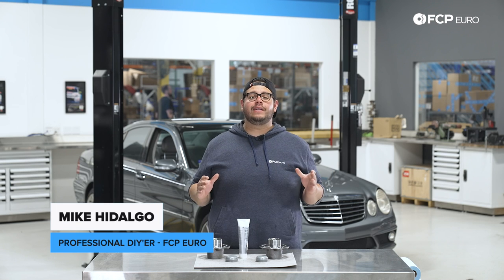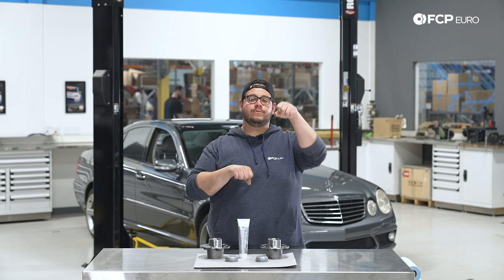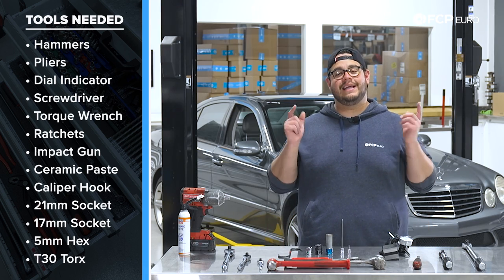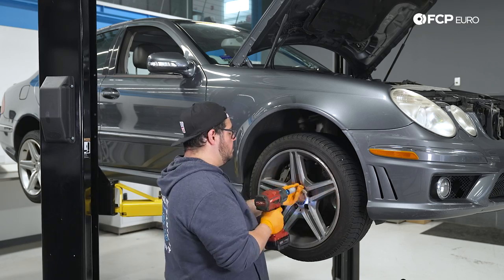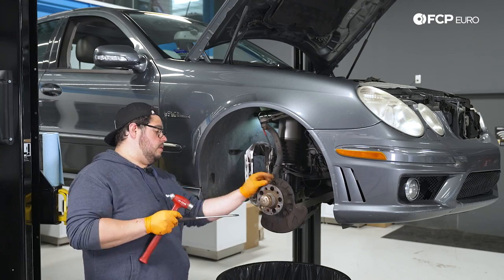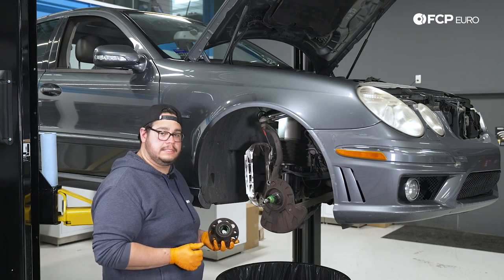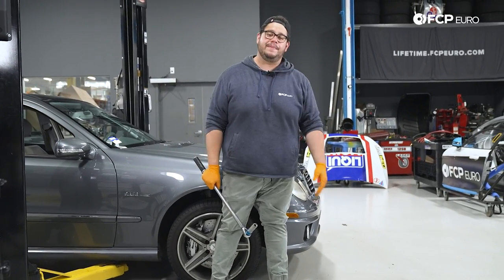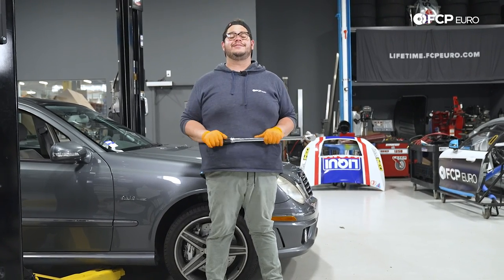Mercedes E63 AMG Front Wheel Bearing Replacement DIY (Mercedes W211 E55 AMG, C219 CLS63 AMG)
►The wheel bearing is responsible for all of the rolling forces transmitted through the wheel. It's the piece that keeps the wheel rolling straight and true while bolted to the suspension, but they do have a service interval. Replacing your wheel bearing is a job you'll eventually need to do as a long-time owner, but it's simple enough to tackle in your driveway.

A wheel bearing will tell you when it goes bad. You'll hear a whirring or humming from the affected bearing before feeling it through the wheel at speed. There isn't a need for immediate repair once you begin to hear it, but the bearing will continue to deteriorate as you drive on it and will eventually cause much more serious damage.

Follow along as Mike Hidalgo, FCP Euro's Professional DIY'er tackles a front wheel bearing replacement on a W211 E63 AMG.

Index:
00:00 - Intro & Tools Needed
03:20 - Mercedes-Benz E63 AMG Front Wheel Removal
04:40 - Mercedes-Benz E63 AMG Front Brake Rotor & Caliper Removal
06:10 - Mercedes-Benz E63 AMG Wheel Bearing Cap Removal
06:25 - Mercedes-Benz E63 AMG Front Wheel Bearing Replacement
11:00 - Mercedes-Benz E63 AMG Wheel Bearing Cap Install
14:00 - Wrap-up

This video applies to the following vehicles:
Mercedes-Benz SL55 AMG
2003 Mercedes-Benz SL55 AMG

2004 Mercedes-Benz SL55 AMG

2005 Mercedes-Benz SL55 AMG

2006 Mercedes-Benz SL55 AMG

2007 Mercedes-Benz SL55 AMG

2008 Mercedes-Benz SL55 AMG

Mercedes-Benz SL600
2004 Mercedes-Benz SL600 Base

2005 Mercedes-Benz SL600 Base

2006 Mercedes-Benz SL600 Base

2007 Mercedes-Benz SL600 Base

2008 Mercedes-Benz SL600 Base

2009 Mercedes-Benz SL600 Base

Mercedes-Benz SL65 AMG
2005 Mercedes-Benz SL65 AMG Base

2006 Mercedes-Benz SL65 AMG Base

2007 Mercedes-Benz SL65 AMG Base

2008 Mercedes-Benz SL65 AMG Base

2009 Mercedes-Benz SL65 AMG Base

2011 Mercedes-Benz SL65 AMG Base

Mercedes-Benz CLS500
2006 Mercedes-Benz CLS500 Base

Mercedes-Benz CLS55 AMG
2006 Mercedes-Benz CLS55 AMG Base

Mercedes-Benz E350
2006 Mercedes-Benz E350 Base

2007 Mercedes-Benz E350 Base

2008 Mercedes-Benz E350 Base

2009 Mercedes-Benz E350 Base

2010 Mercedes-Benz E350 Base

2011 Mercedes-Benz E350 Base

2012 Mercedes-Benz E350 Base

2013 Mercedes-Benz E350 Base

2014 Mercedes-Benz E350 Base

2015 Mercedes-Benz E350 Base

2016 Mercedes-Benz E350 Base

Mercedes-Benz SL550
2007 Mercedes-Benz SL550

2008 Mercedes-Benz SL550

2009 Mercedes-Benz SL550

2011 Mercedes-Benz SL550

2012 Mercedes-Benz SL550

Mercedes-Benz CLS63 AMG
2007 Mercedes-Benz CLS63 AMG Base

2008 Mercedes-Benz CLS63 AMG Base

2009 Mercedes-Benz CLS63 AMG Base

2010 Mercedes-Benz CLS63 AMG Base

2011 Mercedes-Benz CLS63 AMG Base

2012 Mercedes-Benz CLS63 AMG Base

2013 Mercedes-Benz CLS63 AMG Base

2007 Mercedes-Benz E63 AMG Base

2008 Mercedes-Benz E63 AMG Base

2009 Mercedes-Benz E63 AMG Base

2010 Mercedes-Benz E63 AMG Base

2011 Mercedes-Benz E63 AMG Base

2012 Mercedes-Benz E63 AMG Base

2013 Mercedes-Benz E63 AMG Base

Mercedes-Benz E550
2007 Mercedes-Benz E550 Base

2008 Mercedes-Benz E550 Base

2009 Mercedes-Benz E550 Base

2010 Mercedes-Benz E550 Base

2011 Mercedes-Benz E550 Base

2012 Mercedes-Benz E550 Base

2013 Mercedes-Benz E550 Base

2014 Mercedes-Benz E550 Base

2015 Mercedes-Benz E550 Base

2016 Mercedes-Benz E550 Base